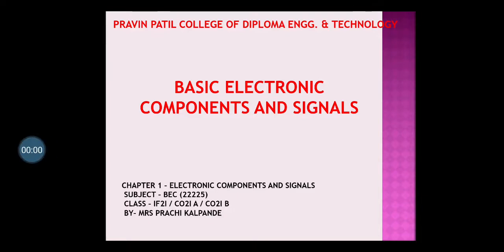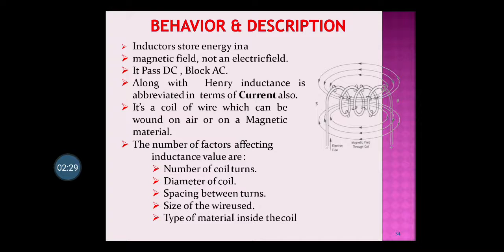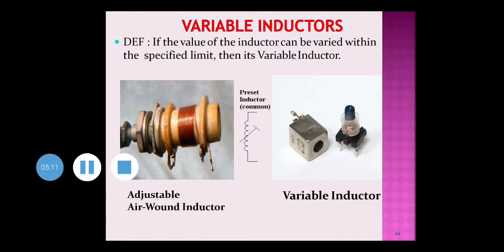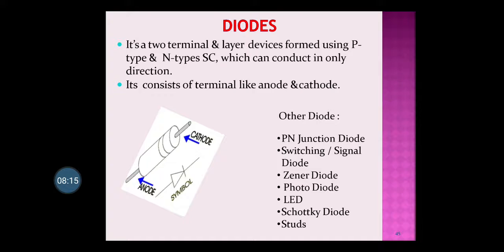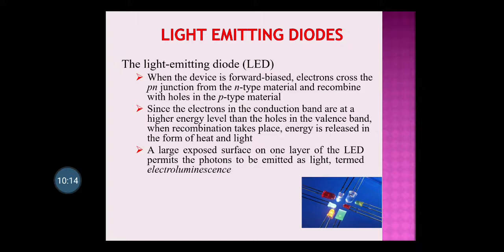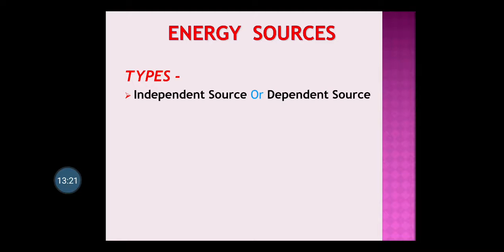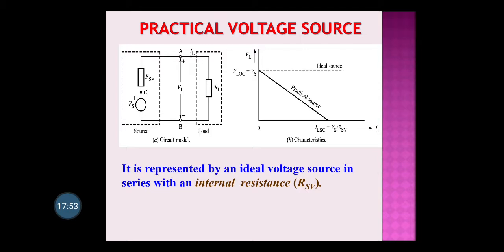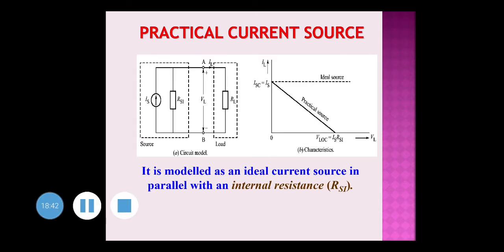BASIC ELECTRONICS BEC CHAPTER 1 3